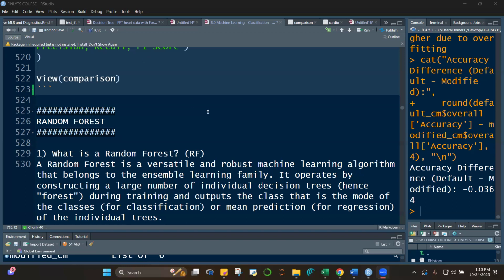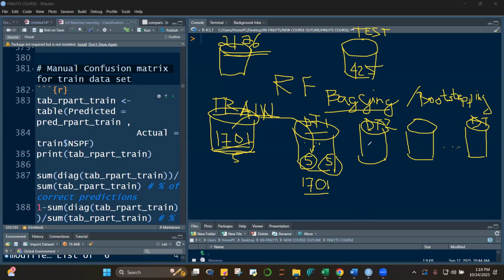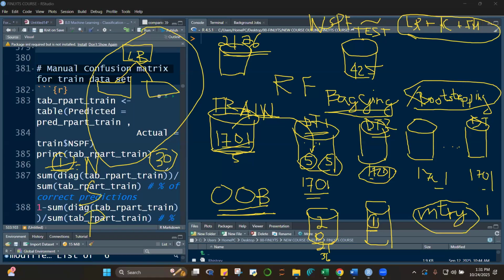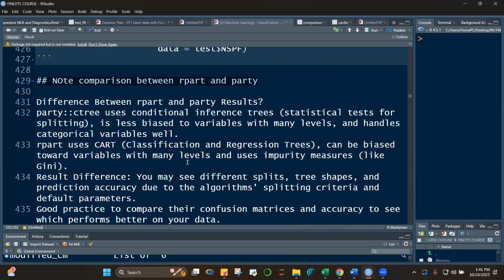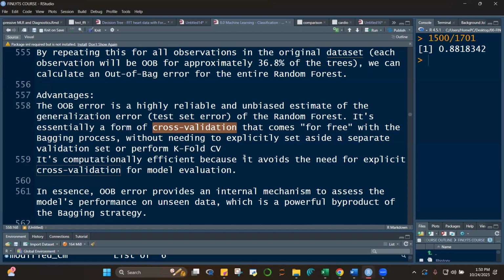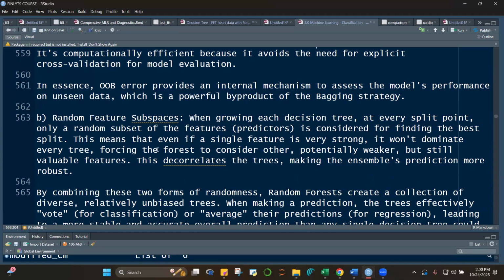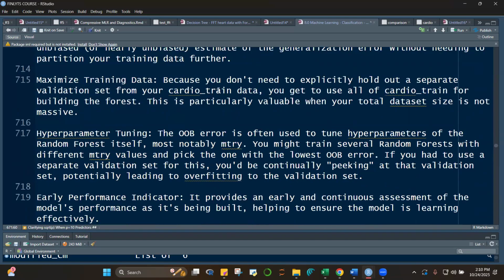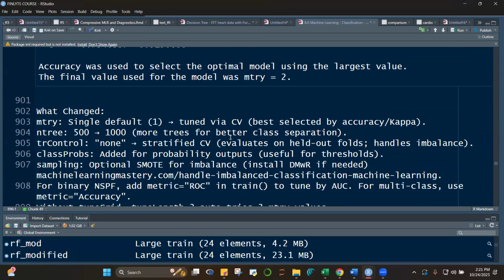FINLYTS K32 Oct 24, 2025 Machine Learning Classification random forest